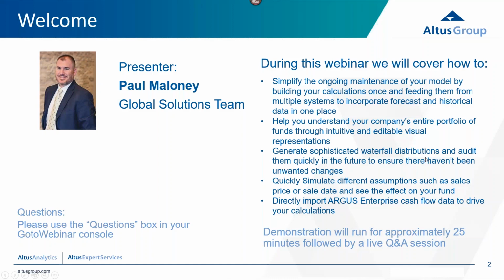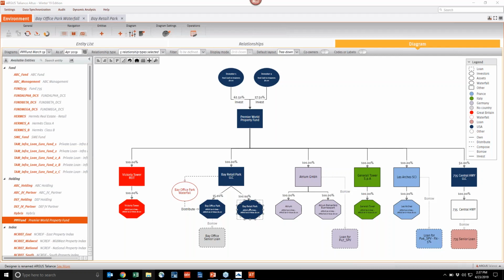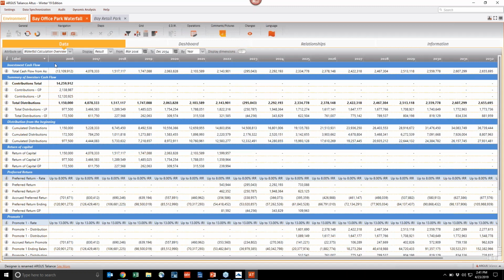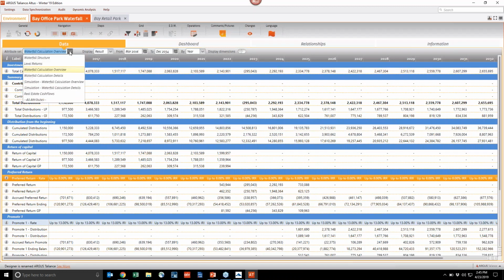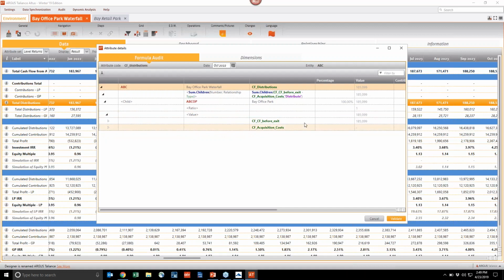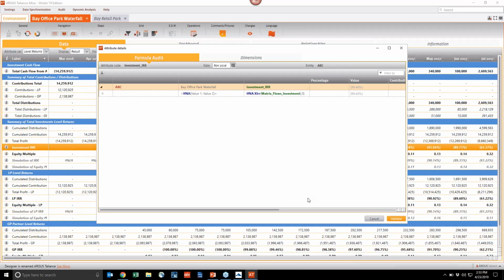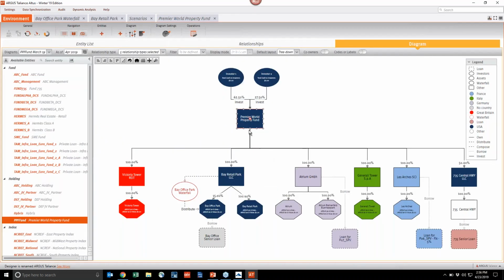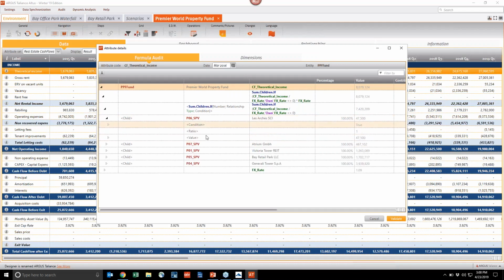ARGUS Enterprise | Webinar: Multi-tier waterfall modeling for your real estate funds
During this webinar, we use ARGUS Taliance to show you an integrated approach to conquering multi-tier waterfall modeling for your real estate funds.

Simplify the ongoing maintenance of your model – build the calculations once and feed it from multiple systems to incorporate forecast and historical data in one place

Audit the model quickly on screen for calculations as well as any changes made to your model

Import cash flow data to drive your actuals and forecast calculations

Quickly simulate different assumptions such as sales price or sale date and see the effect on your fund